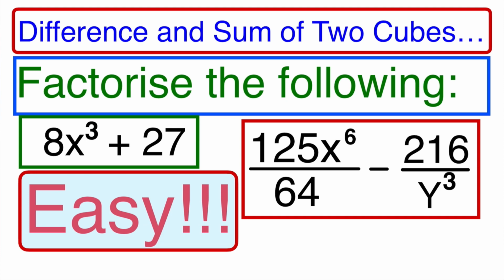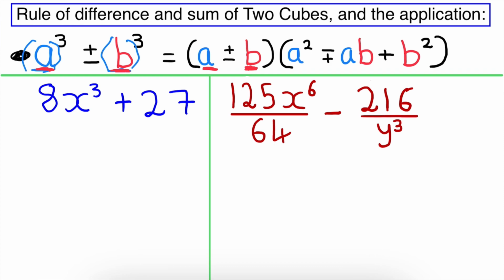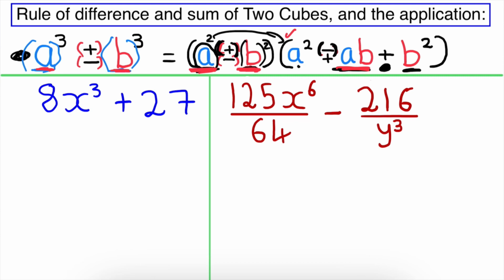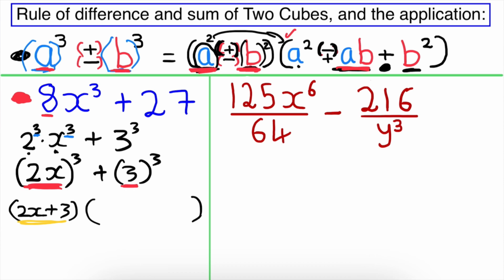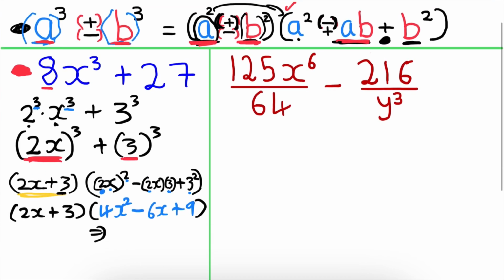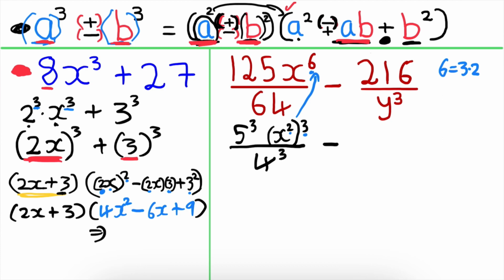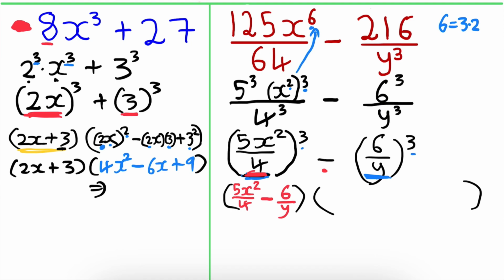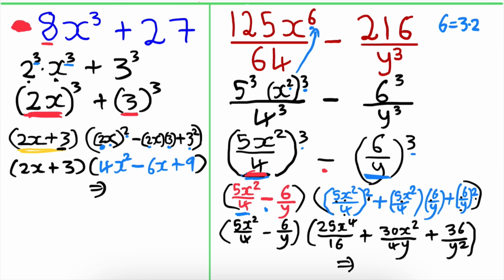How To Factorise Difference and Sums of Two Cubes | Grades 10, 11 & 12 | with MrSir Mpho